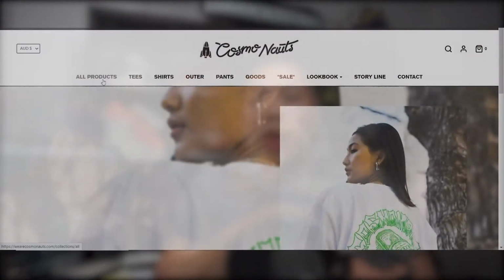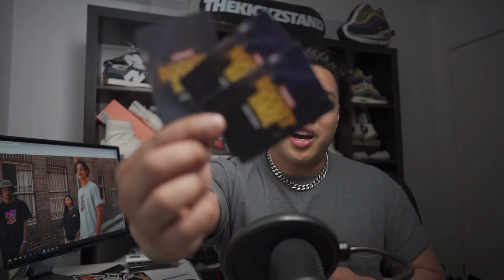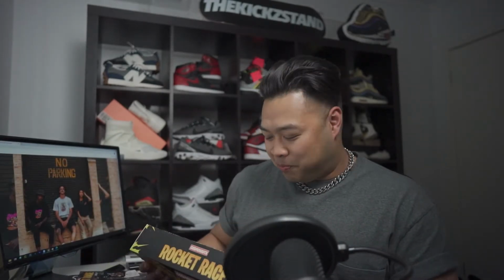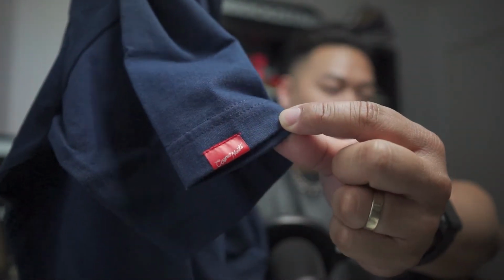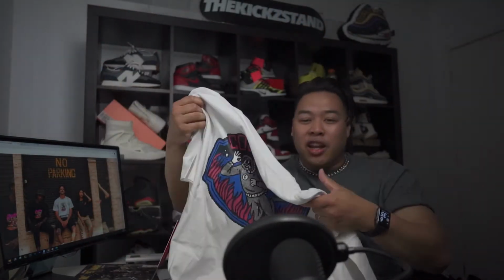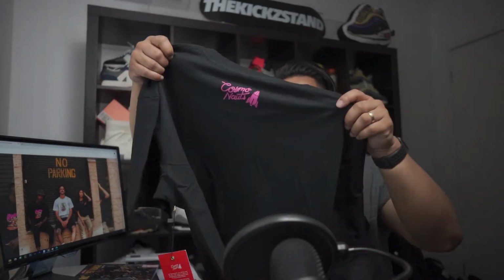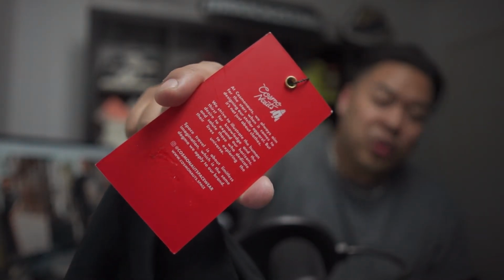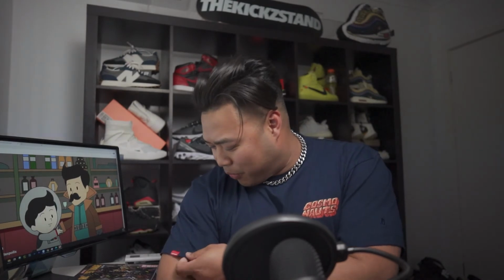Huge Cosmonaut Spacewear Haul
I LOVE RECEIVING YOUR STUFF. PLEASE SEND IT HERE

Waterproof Action Camera

Batteries for my Vlogging Camera

Main portrait Lens

Awesome Cheap Mic

Super Light Stabalizer Gimbal

My portable Drone

Batteries for my Drone